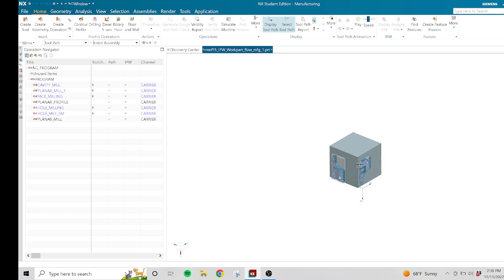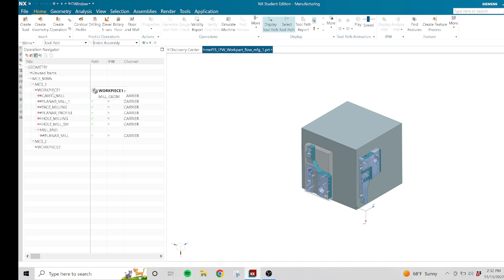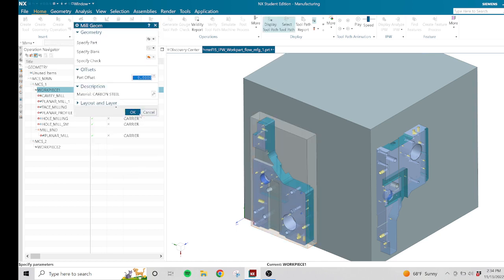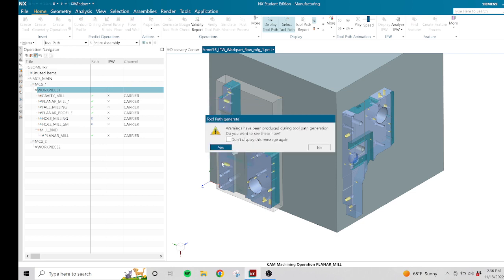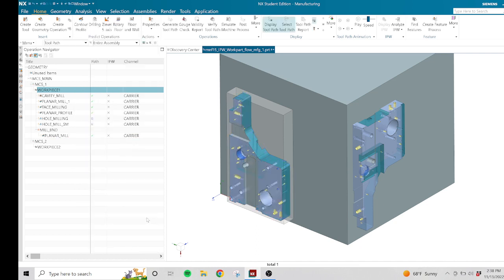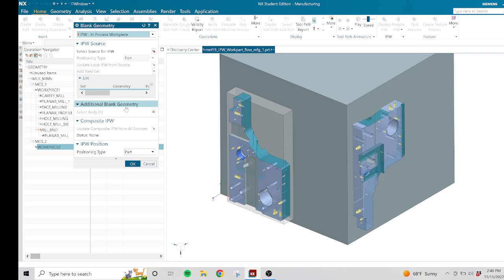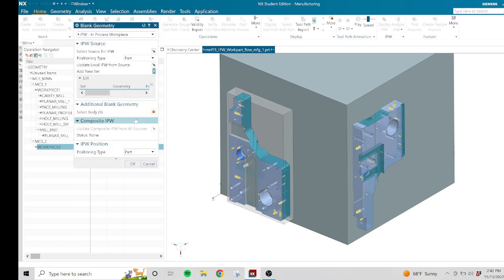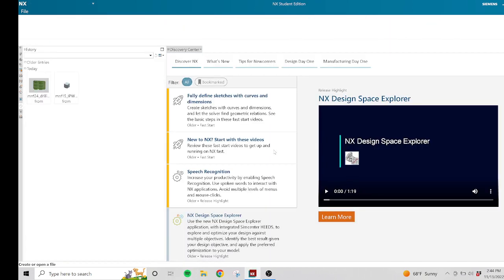From Siemens NX12 to Siemens NX 2007 Exercise 16.1